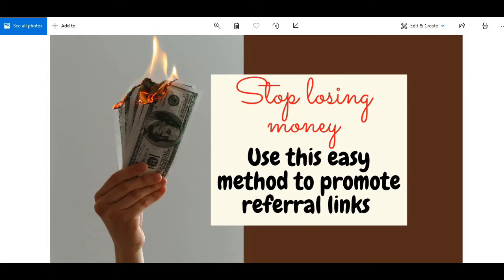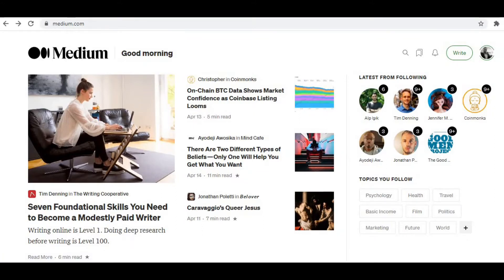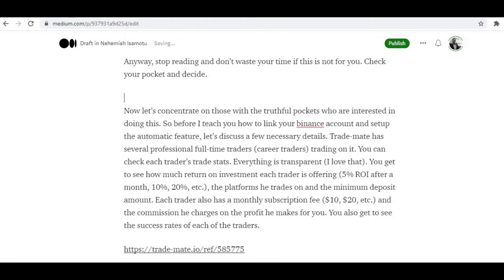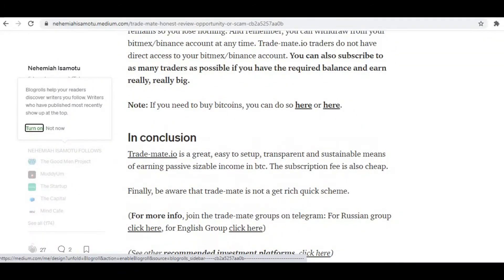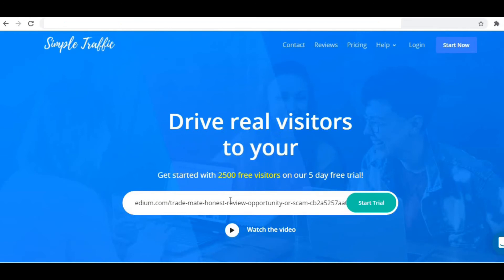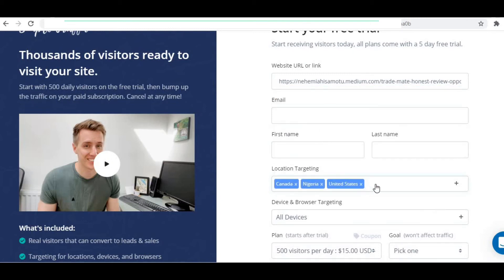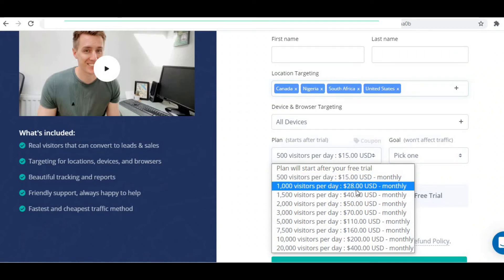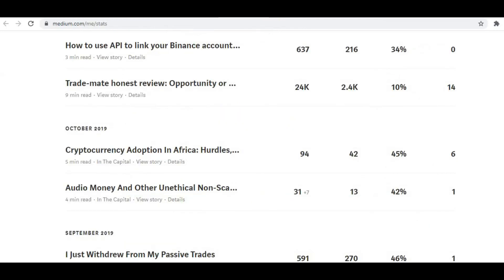Easy pro method to promote referral links (tutorial)